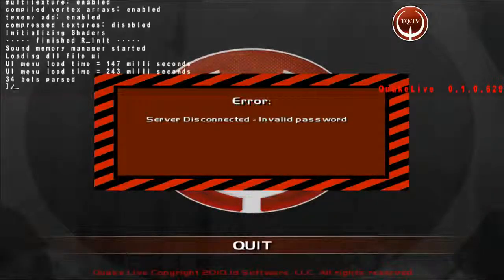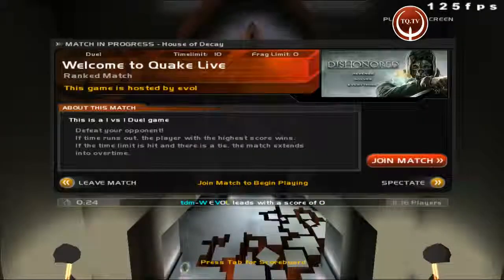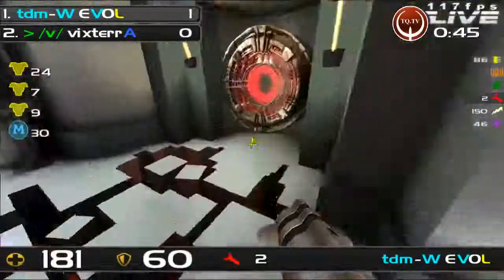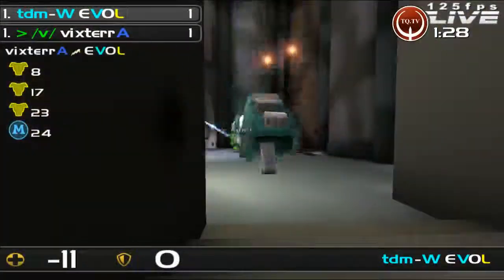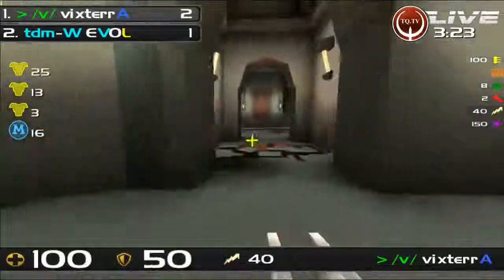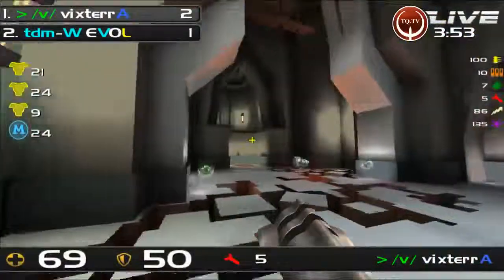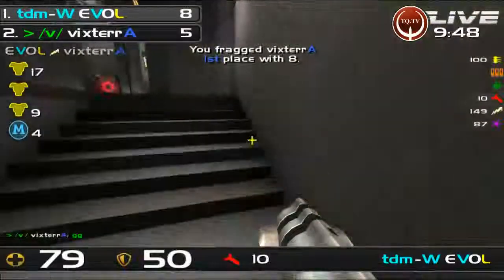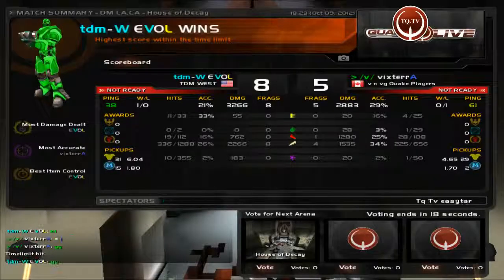Targetquake Duel - House of Decay(Upper Round 1)